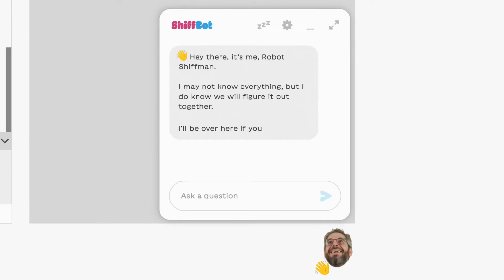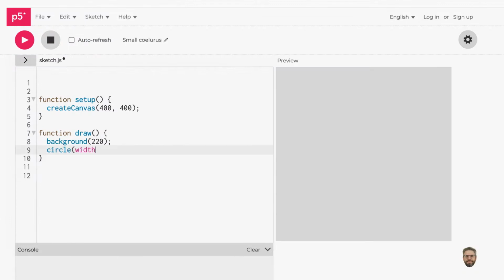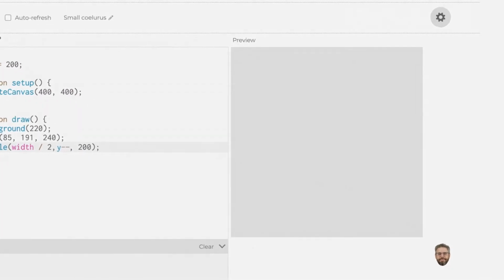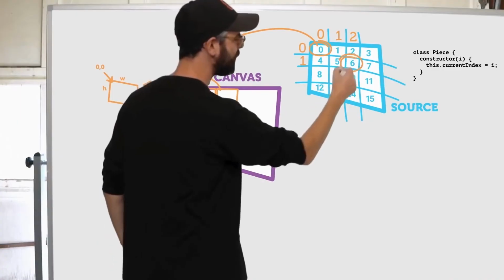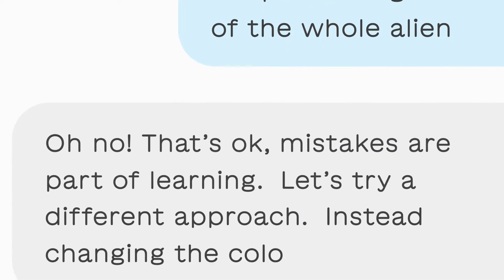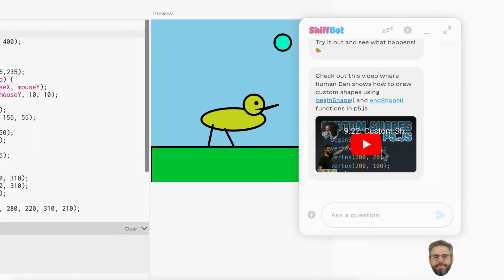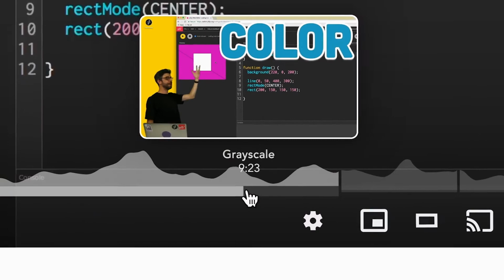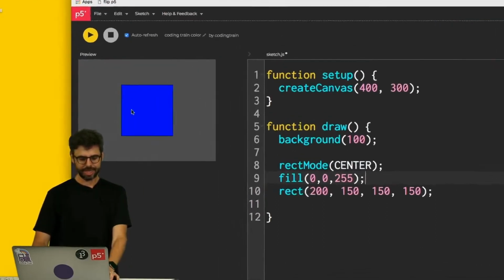Exploring Teacher x Large Language Models in Google Lab Sessions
Join us in this engaging Google Lab session as we delve into the dynamic interaction between teachers and large language models. Discover the fascinating possibilities and educational insights that emerge when educators collaborate with advanced language technologies. Explore real-world applications, teaching strategies, and the evolving landscape of education in the age of AI. Don't miss out on this insightful discussion!